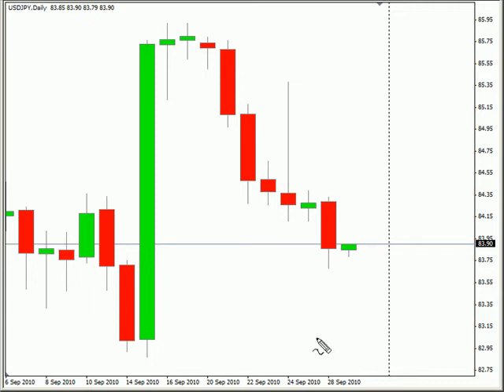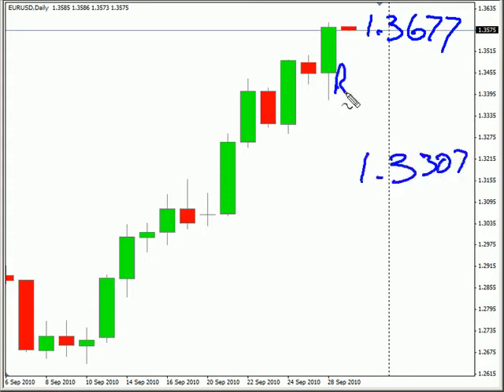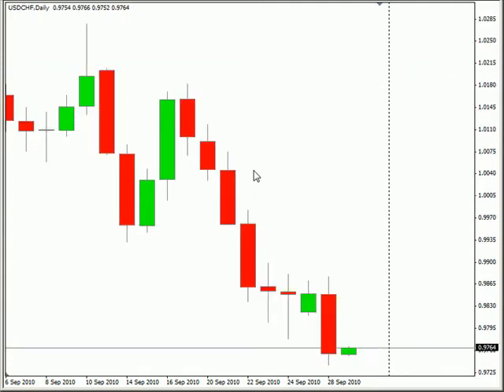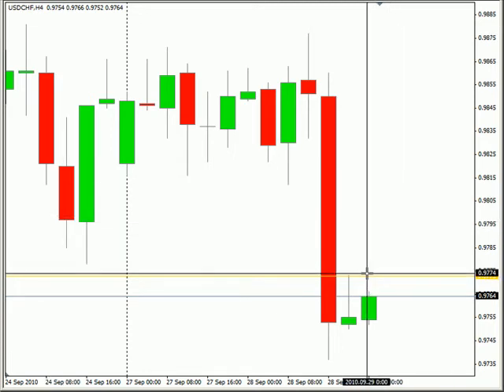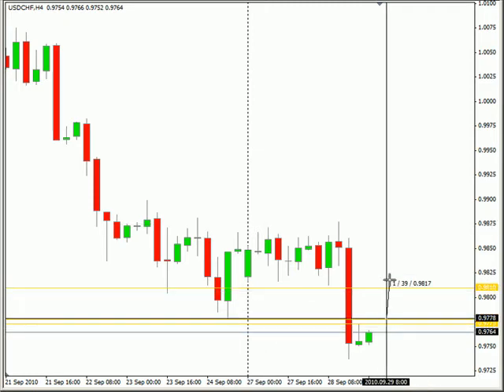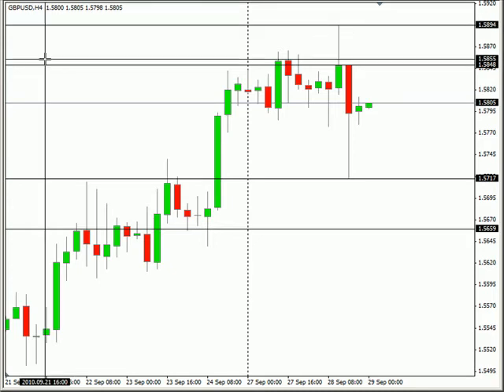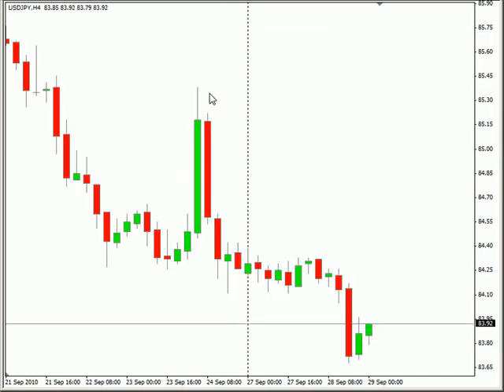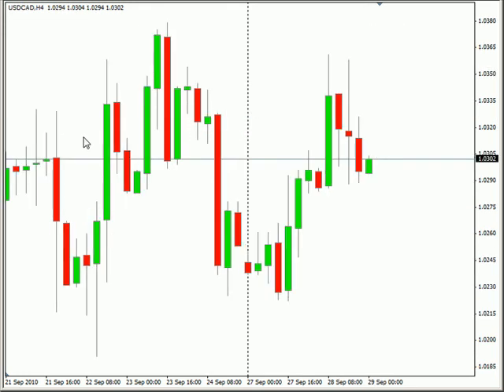Trading the 4 hour...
In this video, I talk about how I'm trading on the four hour time frame, so take a look...